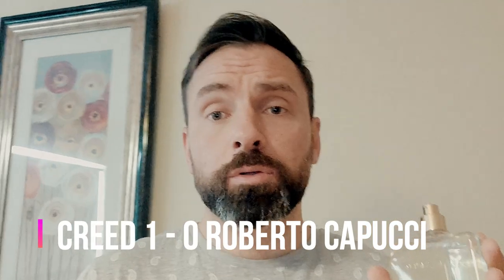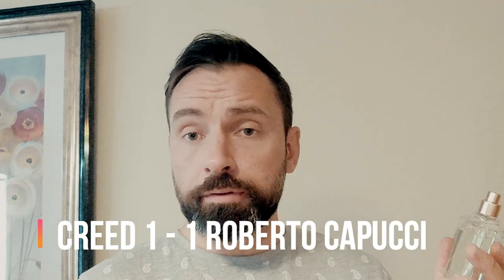STOP BUYING AVENTUS...GET THIS AMAZING CHEAPIE INSTEAD!!! EVENTO UOMO : ROBERTO CAPUCCI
Here, I take a look at Evento Uomo by Roberto Capucci and see how it compares to modern batches of Aventus by Creed. oh and don't forget to check out the end of the video for my rant about the house of CREED ;)

I buy my own fragrances!